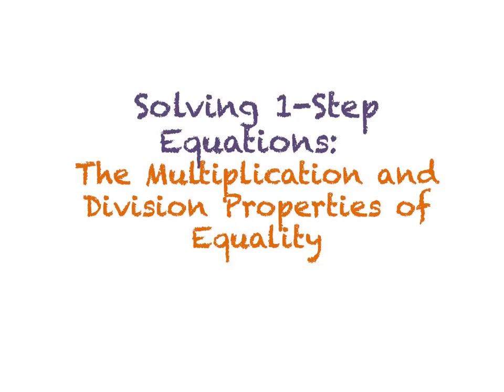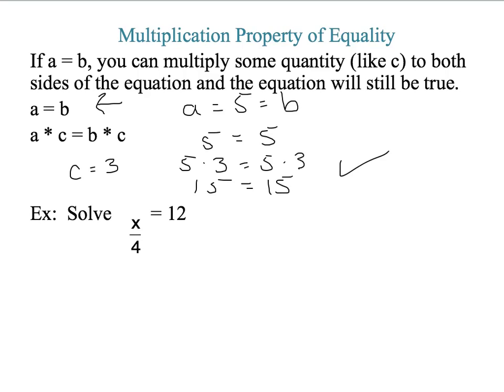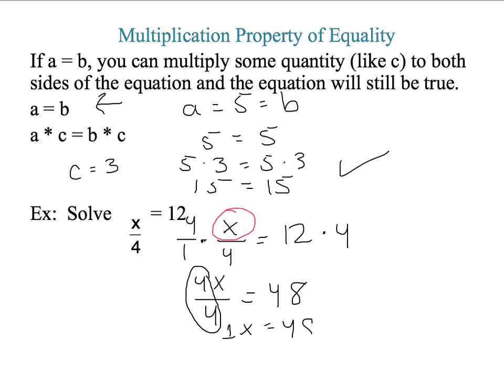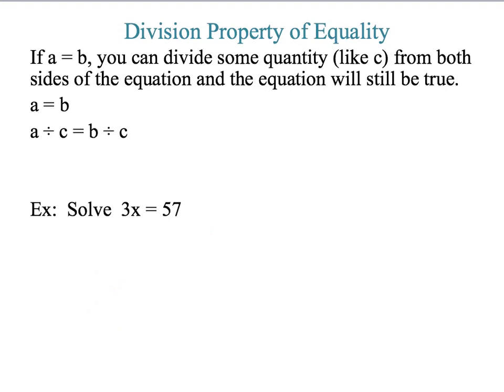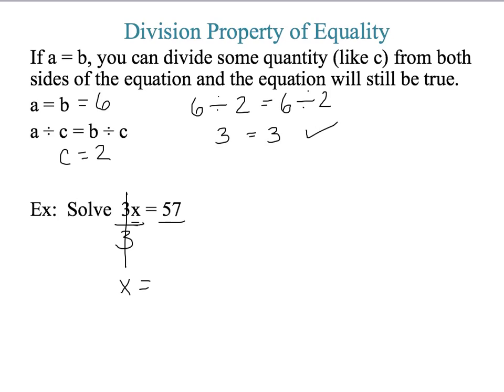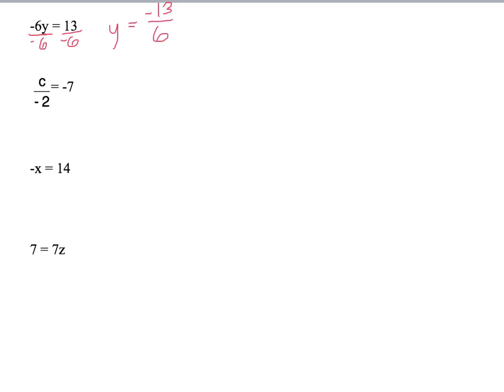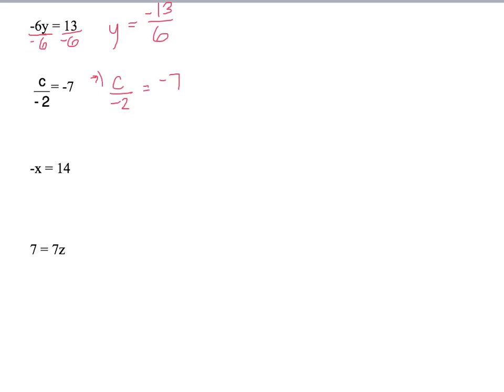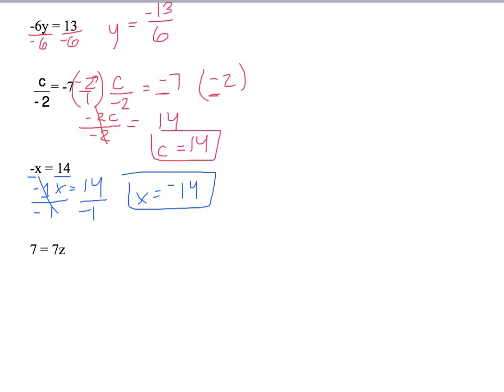lesson_3-2_multdivpropequal